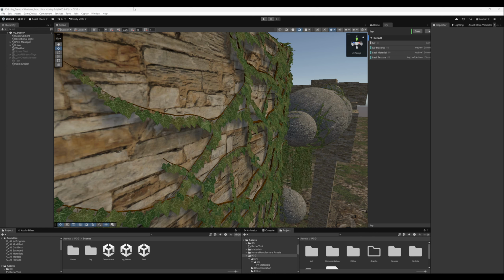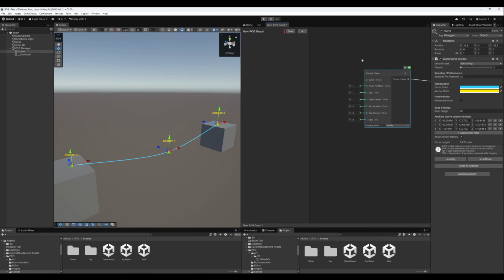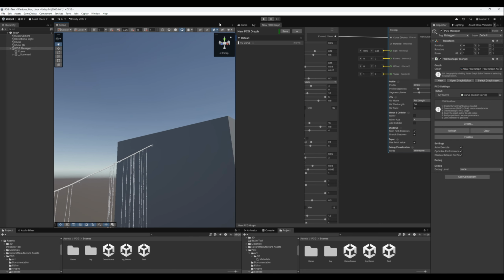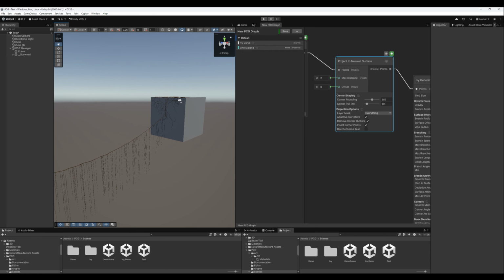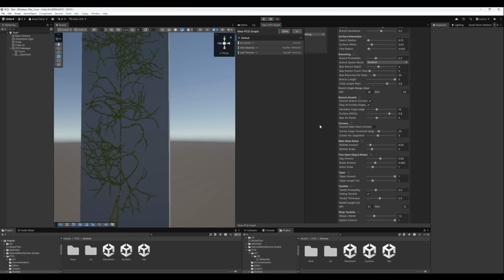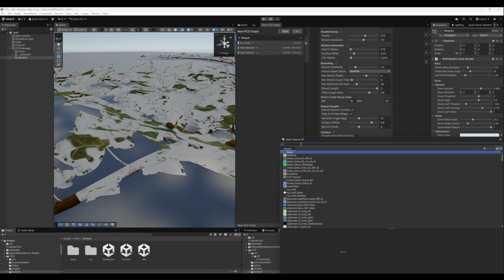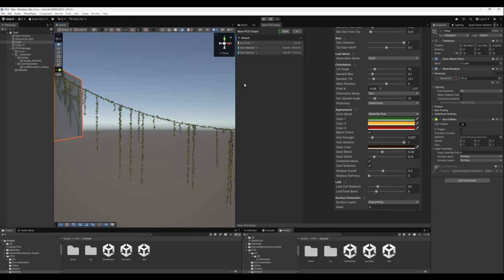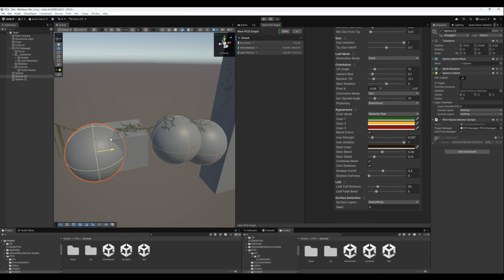PCG Graph for Unity - Ivy Generator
🌿 Grow procedural, surface-aware ivy in Unity — no sculpting, no hand-placement. The new Ivy Generator in PCG Graph 1.5 turns any path into living vines that crawl across walls, branch out, droop across gaps, and sprout leaves that react to wind and snow.

In this video I walk through the full ivy pipeline inside the PCG Graph node editor and show how a handful of nodes adapt the ivy to your geometry — all with real-time preview.

• Building the ivy pipeline: Project to Nearest Surface → Ivy Generator → Sweep → Leaf Generator
• How the ivy crawls surfaces, branches, and drops hanging tendrils
• Shaping growth with gravity, branching, free-span sag, and taper
• Scattering leaves with seasonal color, phyllotaxy, and distance LOD
• Adding wind and snow with a Weather Zone

✨ PCG Graph at a glance
• Shader Graph-style node editor with real-time preview
• 60+ nodes: point sampling, scattering, mesh sweep, noise & filtering, math & utilities
• Ivy Generator + Leaf Generator (new in 1.5)
• Expose any parameter to the Inspector
• Built for Unity 6 / URP

⏱ Chapters
0:00 Intro
1:05 Setting it up
5:55 Adding Material
6:44 Project to nearest surfaces
9:18 Adding leaves
12:46 Wind & snow
16:20 Optimization & LODs
17:07 Automatic update/recalculate